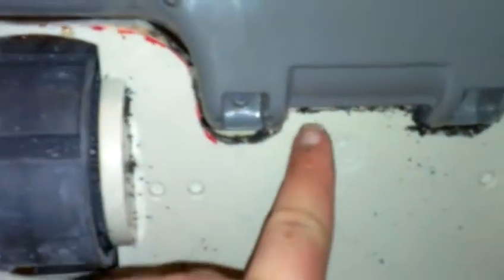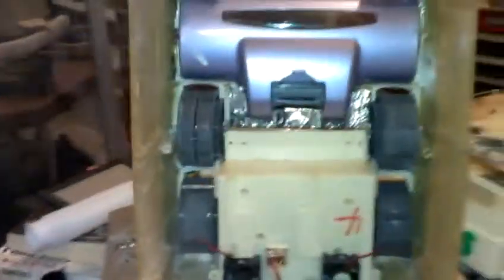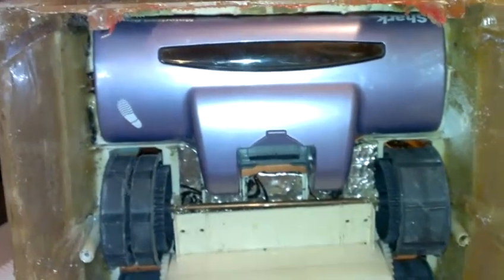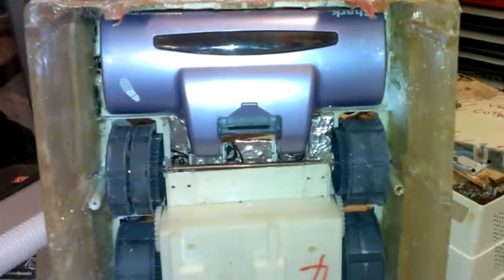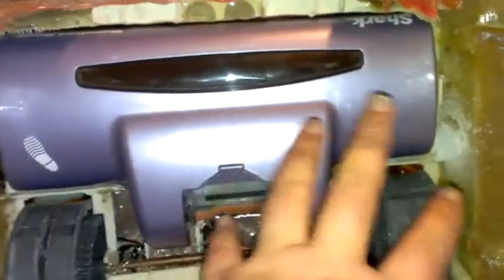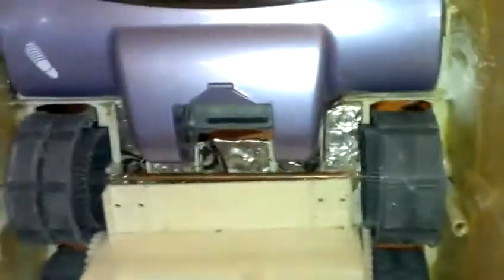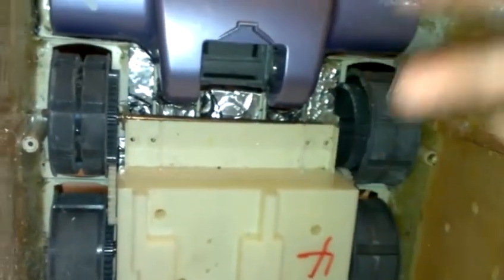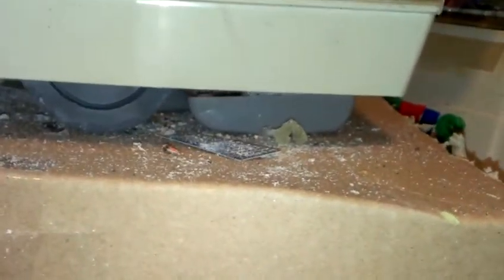Jarvis vacuum omnibot 2000 mod Part 2